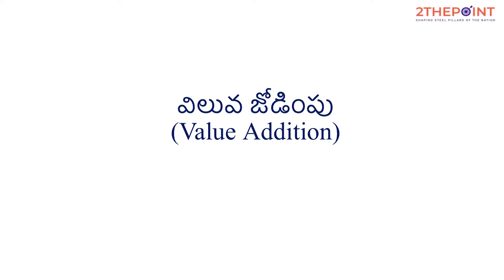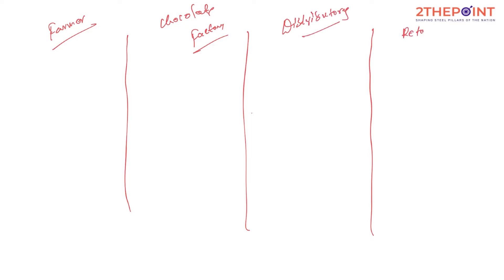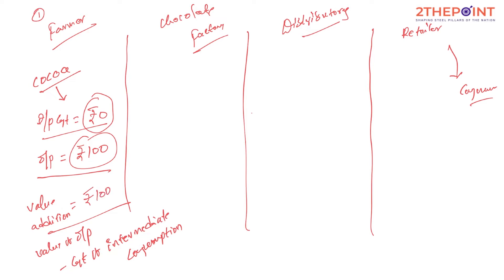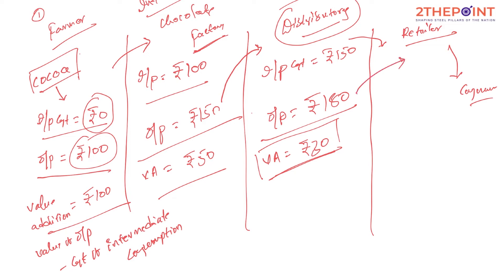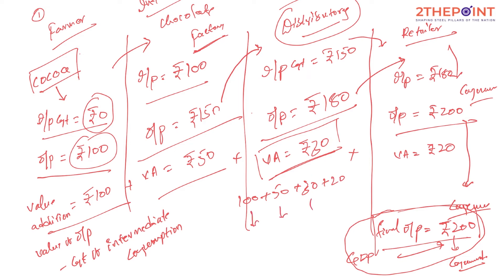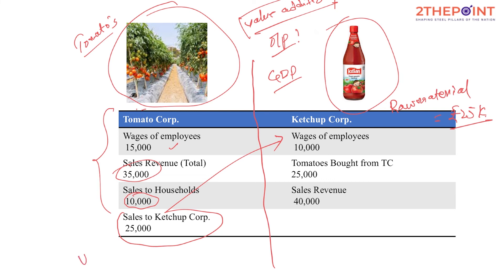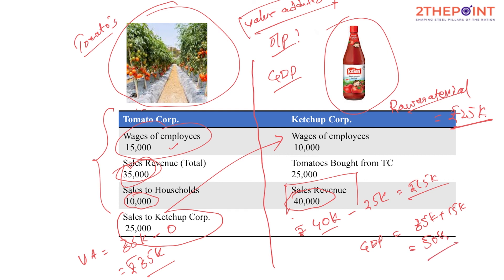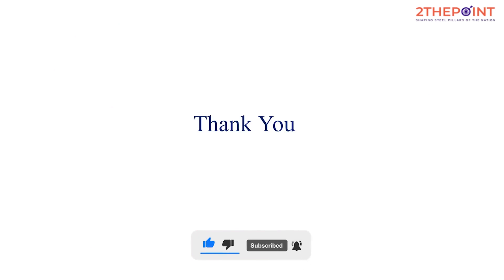Value Addition I Gross Value Addition(GVA) I GVA and GDP I To The Point I Telugu I UPSC I TSPSC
The term "value-added" describes the economic enhancement a company gives its products or services before offering them to customers. Value-added helps explain why companies are able to sell their goods or services for more than they cost to produce. Adding value to products and services is very important as it provides consumers with an incentive to make purchases, thus increasing a company's revenue and bottom line.

Value-added could thus apply to instances when a firm takes a product that may be considered homogeneous—with few differences from that of a competitor, if any—and provides potential customers with a feature or add-on that gives it a greater perception of value. Adding a brand name to a generic product can be just as valuable as producing something new or in a way that no one has thought of before.